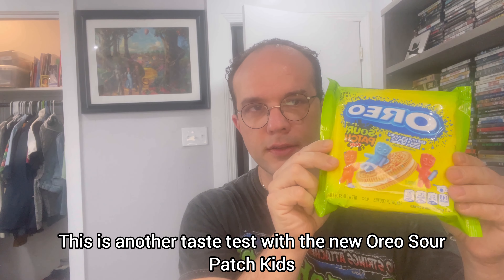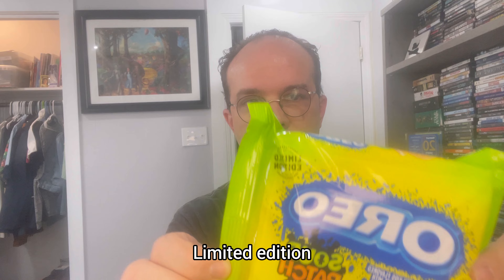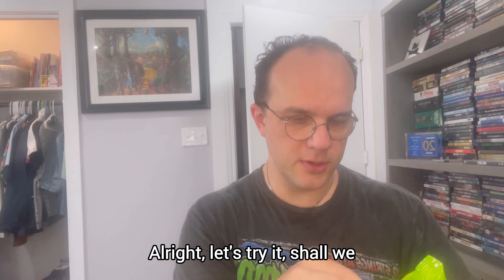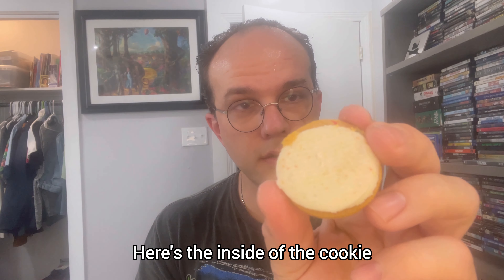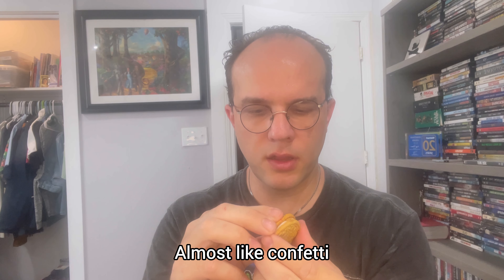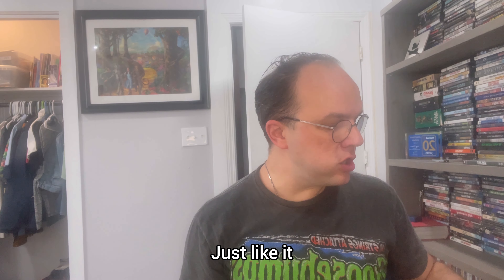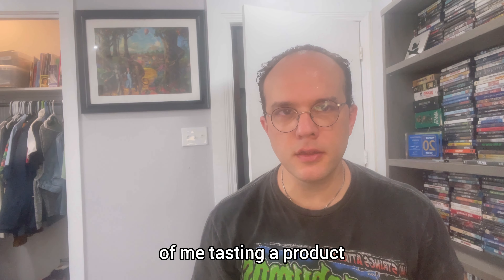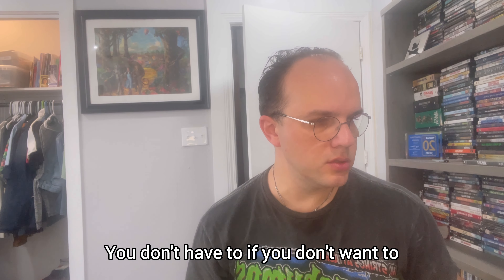New Oreo Sour Patch Kids review